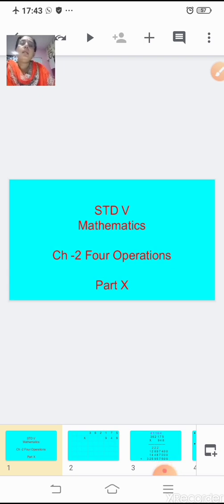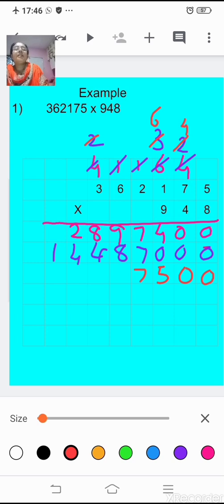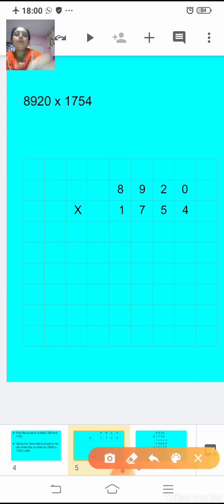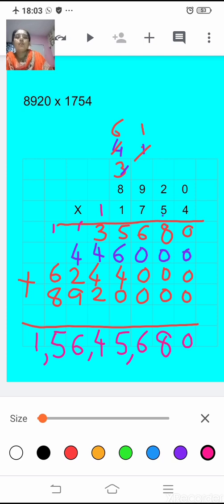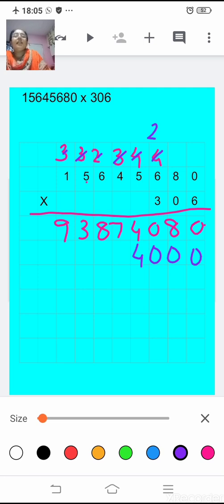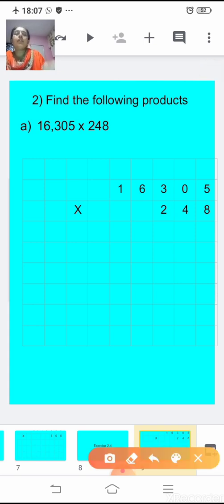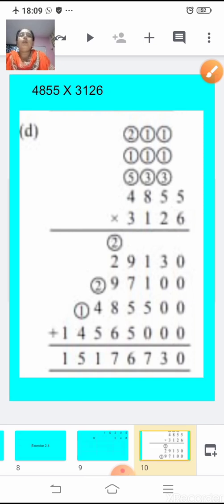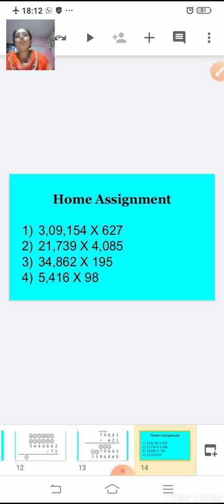class_5_maths_ch_no_2_fouroperations